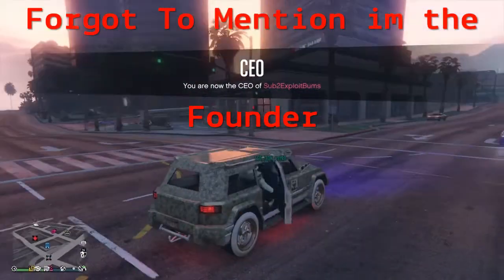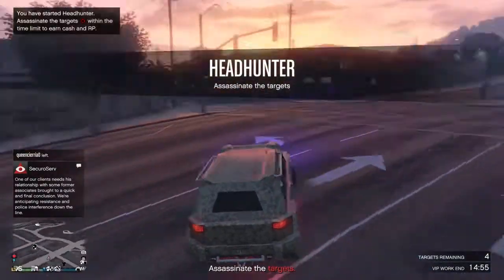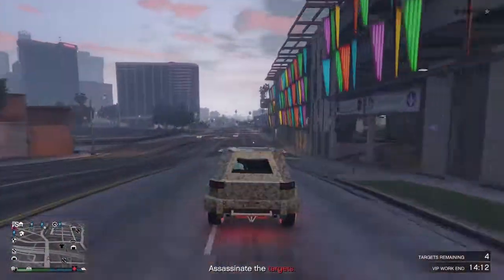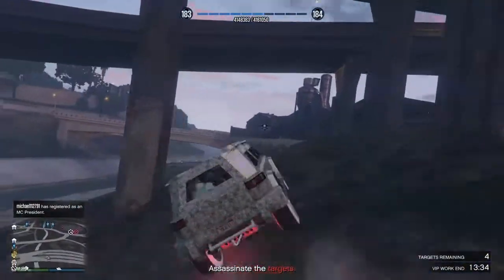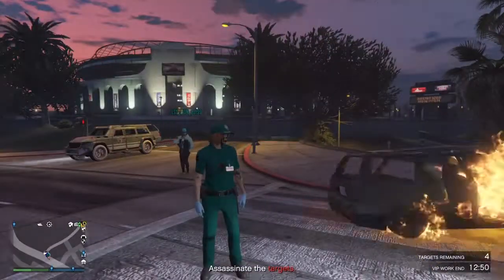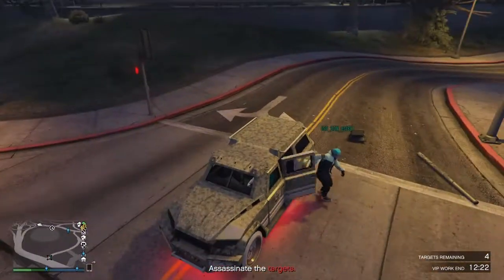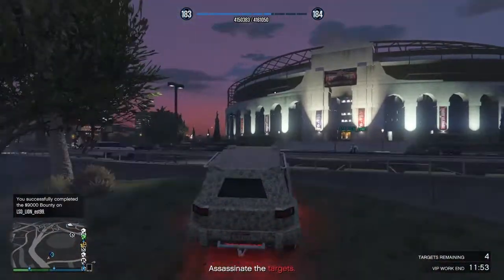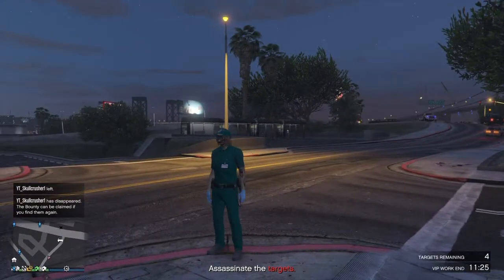*New*SOLO 3 STEPS GODMODE FOR 15 MINUTES|Gta5 Online